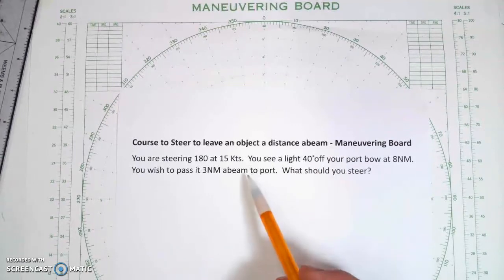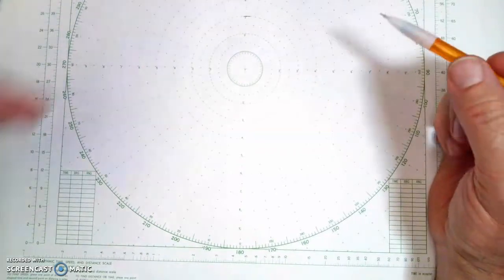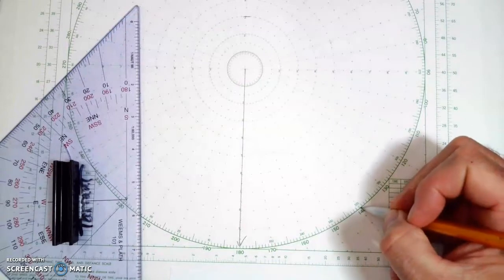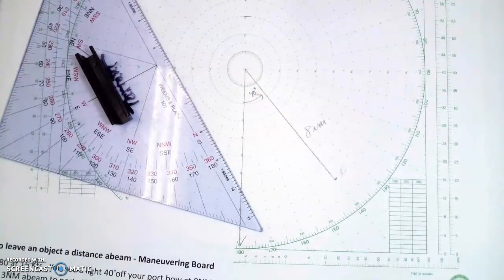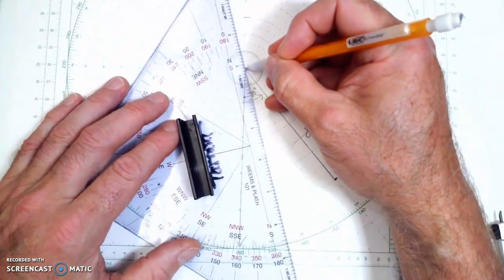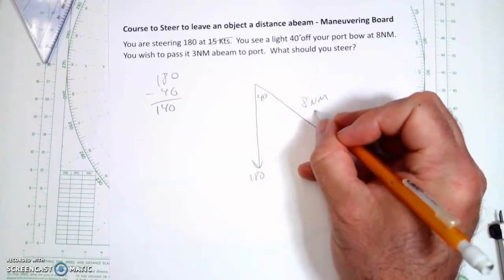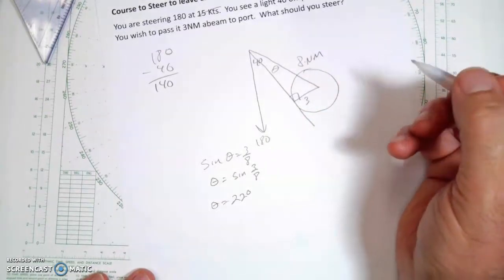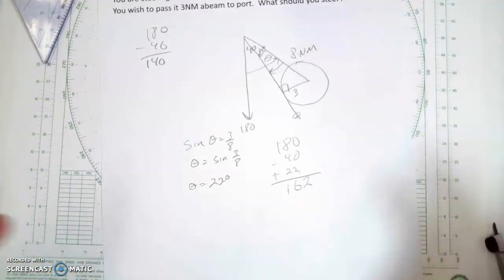Calculate Course to steer to pass an object Abeam using a Maneuvering Board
00:00 Solution by Plotting
03:00 Solution by Trigonometry